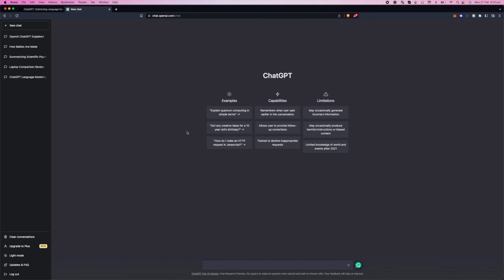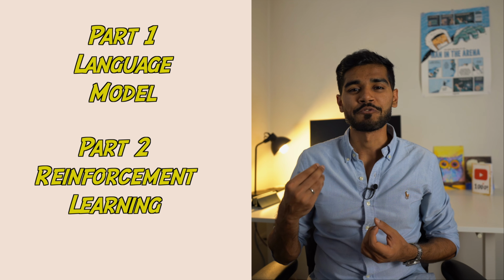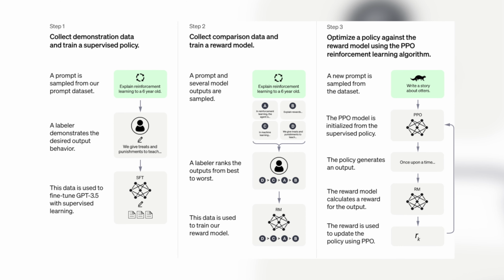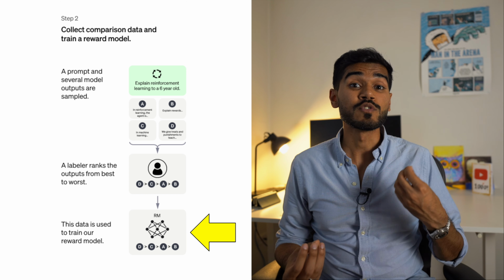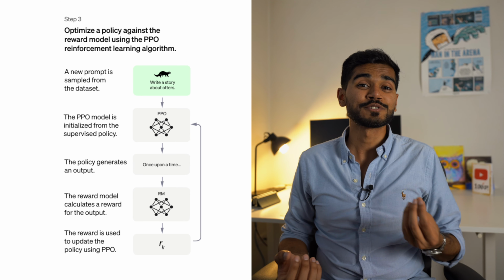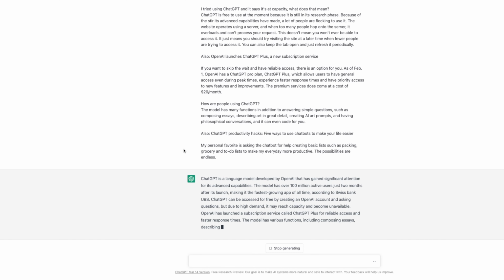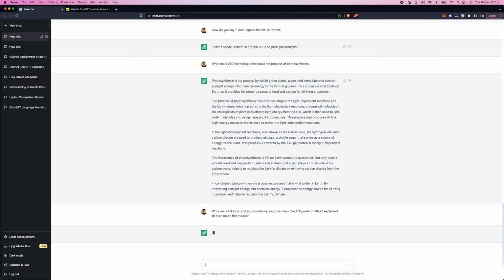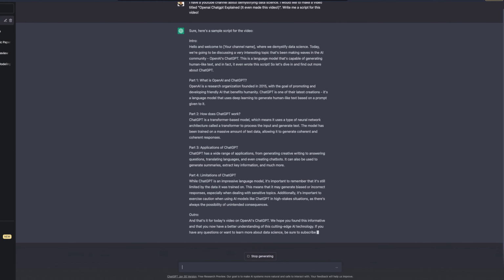OpenAI ChatGPT Explained! (It even made this video!)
Since its release last year, OpenAI ChatGPT is all that we've heard about in the News! Today I will walk you through how it works under hood and what the best applications of ChatGPT are.

🚀 About Me
I'm Samanvay Karambhe, a data scientist and a rocket scientist working in Sydney, Australia. I make videos about AI, Space & books. In my spare time, I enjoy long distance running, reading and cooking.